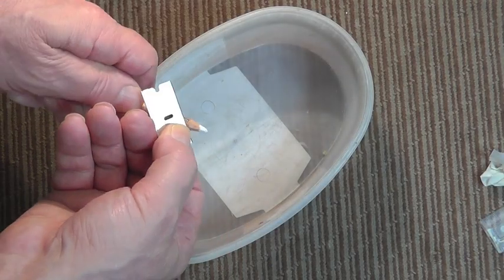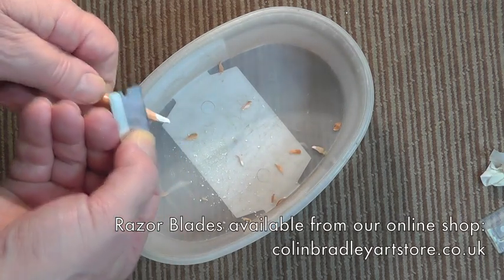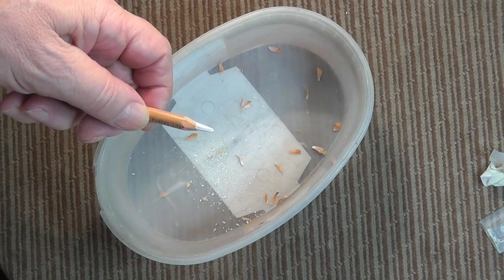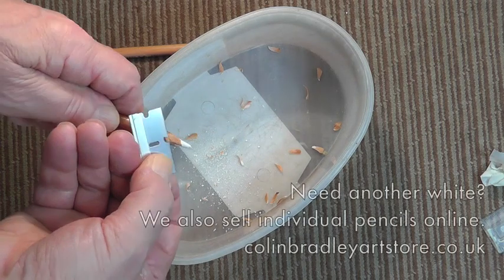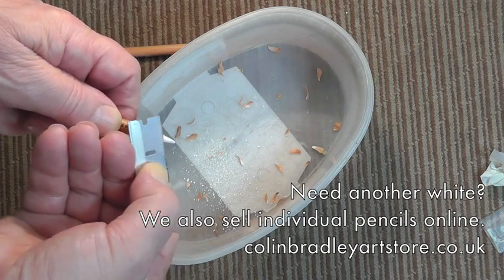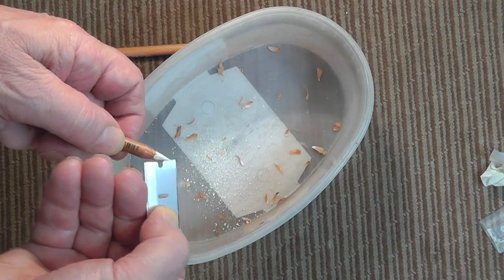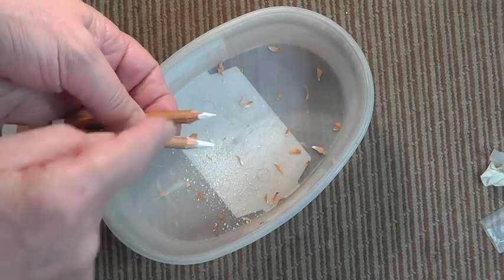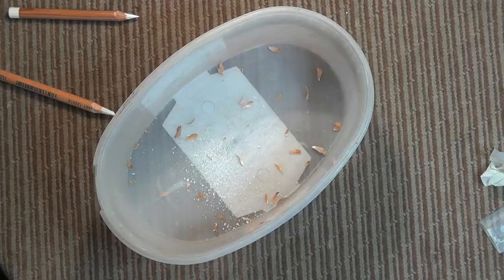How to Sharpen Pastel Pencils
In this tutorial, Colin demonstrates the best way to sharpen Pastel Pencils.

These clips are taken from Colin's course "Starting out with Pastel Pencils".